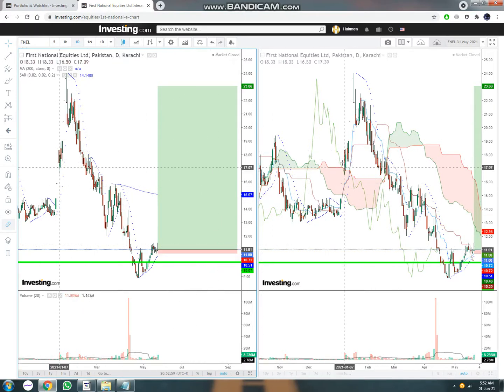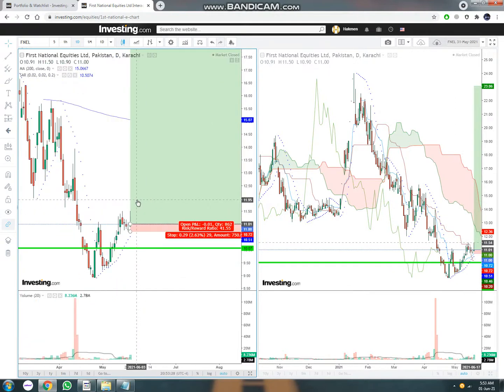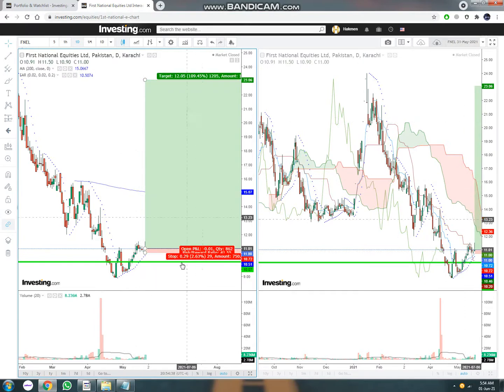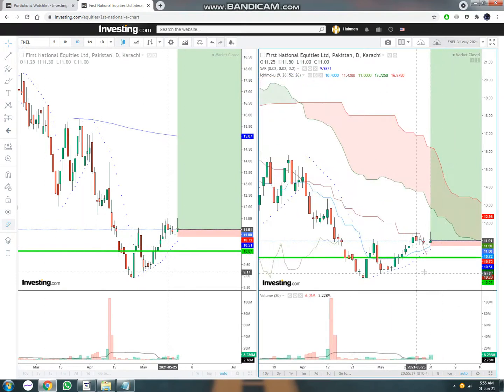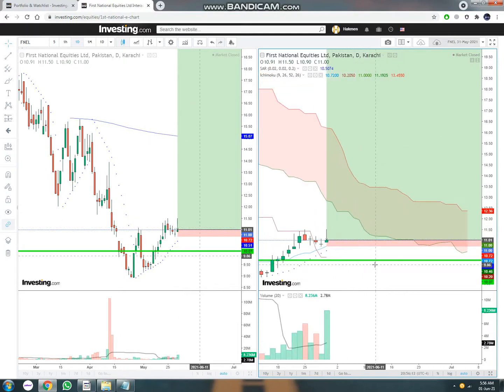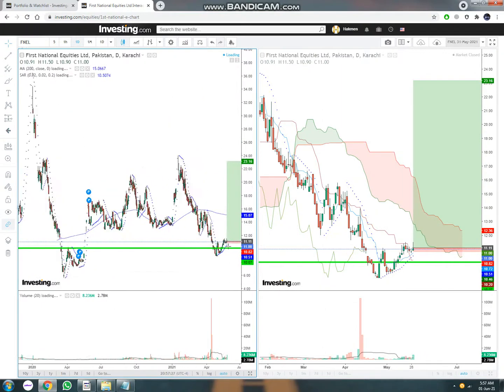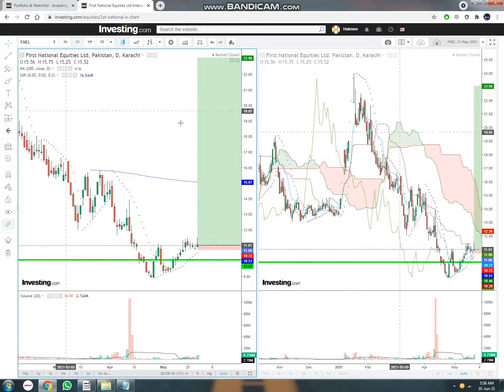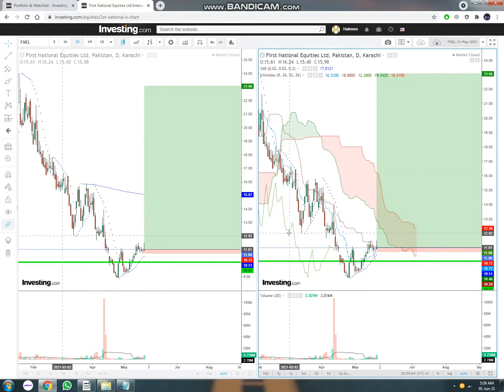My Trade Set Ups For Analyzing Stocks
Hello Guys,

In this video I am going to be showing to you what trade setups i use while trading in the stock market.Every trader out there has their own trade set ups and rules that they follow before picking a certain stock and so do i have as well.It is a must that you should have your own trade set ups as well before you trade or while you are trading a certain stock.Trade set ups are a must for long and short term trading and not for day trading.Lastly I want to mention that these videos are for educational purposes.Any trade you make will be at your own risk.